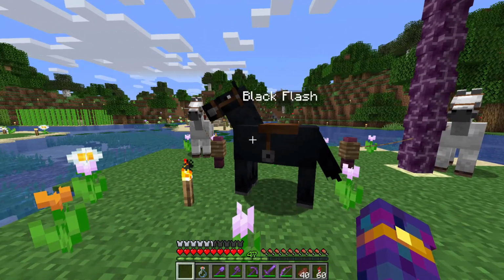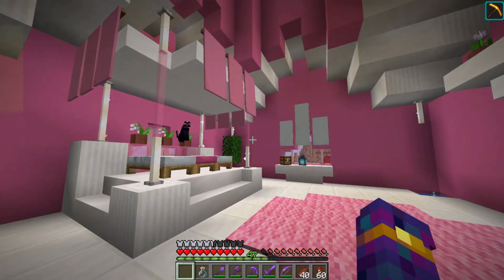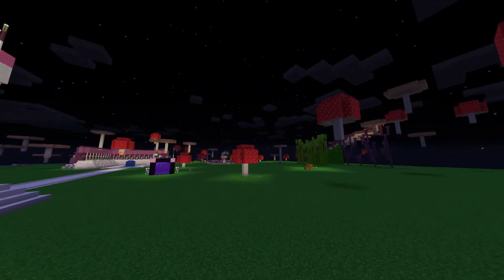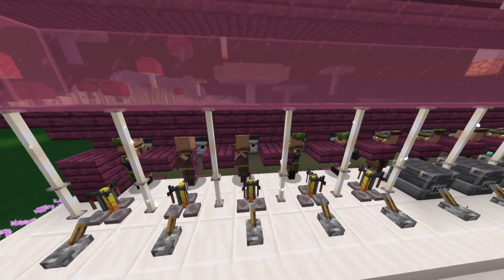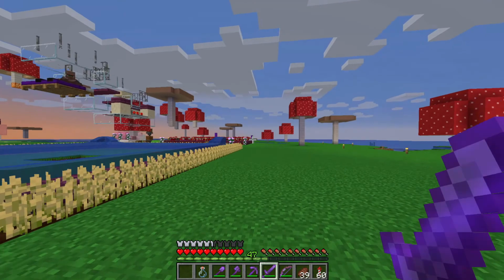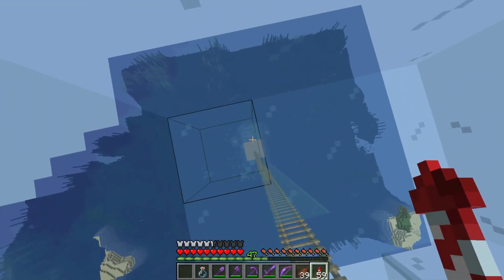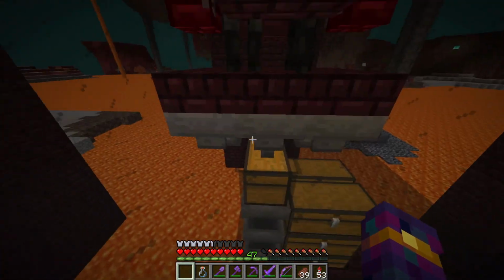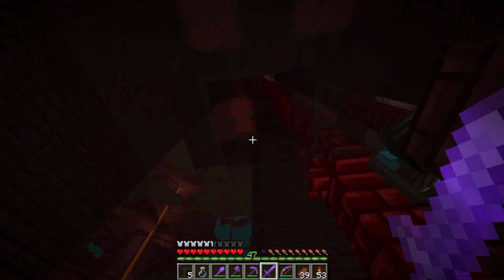World Tour ICE Minecraft Vanilla 1.16 Server - Episode 11 - Industrial district/Nightmare zone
A tour around the Minecraft Vanilla world we have on our ICE MC server! Checking out the Industrial District in the Nightmare Zone!